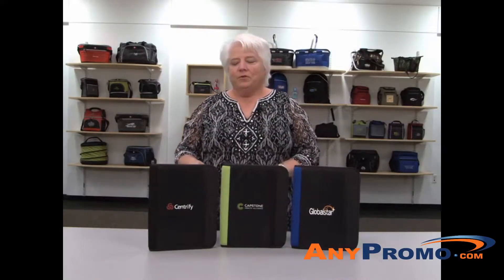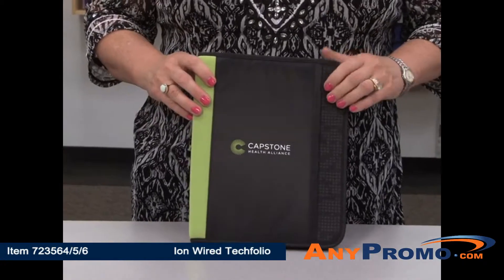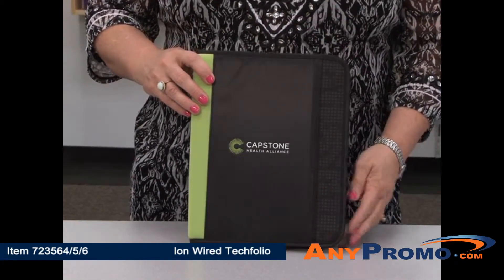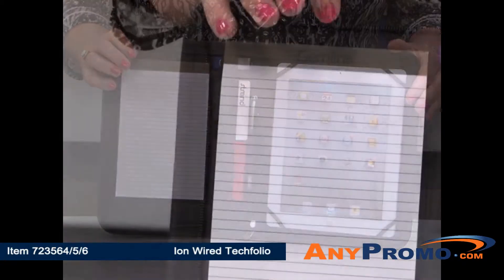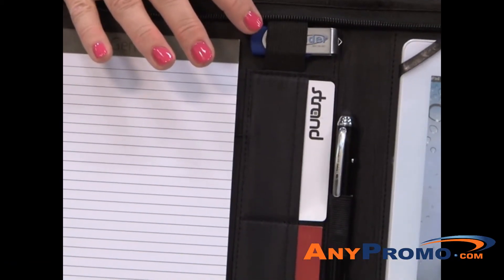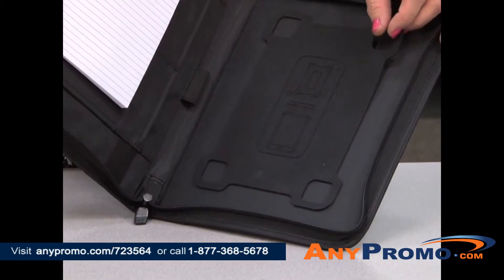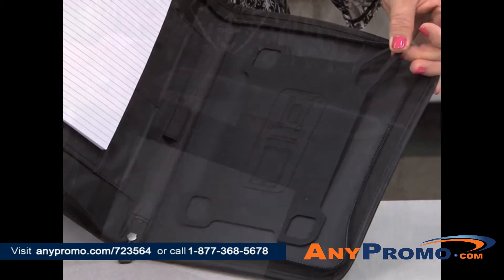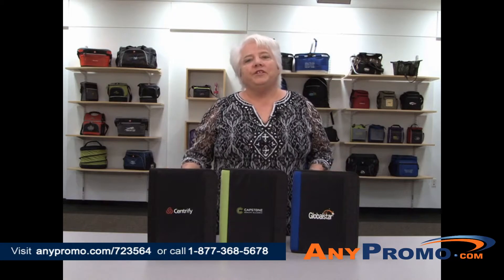Promo Product Review: Ion Wired Techfolio| AnyPromo 723564 723565 723566